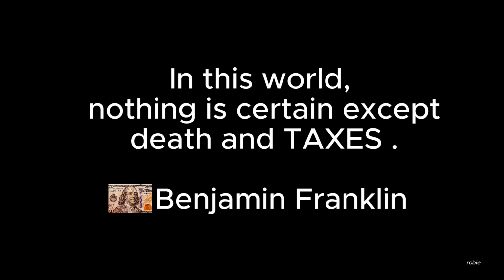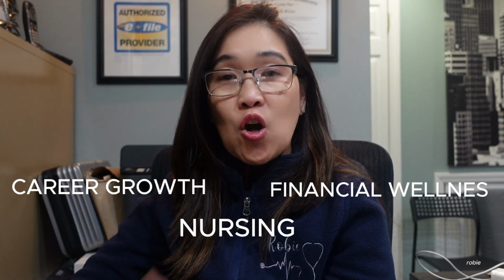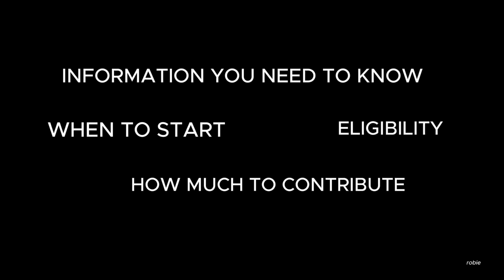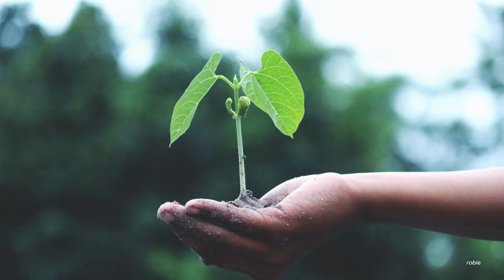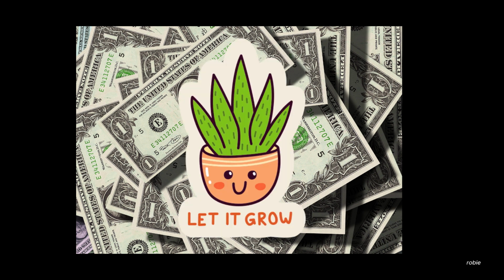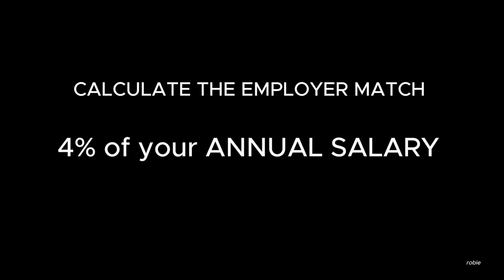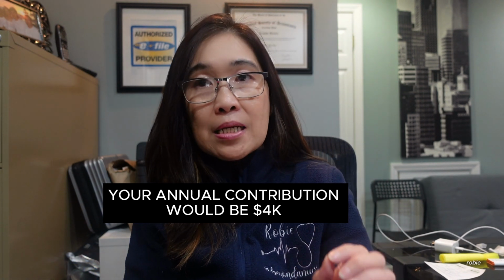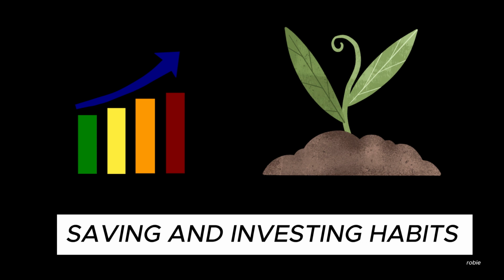How to Pay LESS Tax: Maximizing Tax Savings for Nurses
Get your Professional Tax Guidance and Tax Services: PHILAMTAX SERVICES LLC
69 Belleville Avenue, Bloomfield, New Jersey 07003

In this video, we'll discuss How to Pay LESS Tax: Maximizing Tax Savings for Nurses. Let's explore 2 practical strategies to minimize your tax burden and retain more of your hard-earned money for the things that truly matter in your life.

While taxes may seem daunting, as Benjamin Franklin famously stated, they're one of life's certainties. Taxes can consume a substantial portion of your income as a Nurse in America, ranging from 10 to over 37 percent. Effective tax planning can result in significant savings, educating yourself with the expertise of a tax advisor is crucial in managing your tax effectively.

Timestamps:
00:00 How To Pay Less Tax: Leveraging Retirement Plans for Nurses
01:01 How To Minimize Your Tax Burden
01:50 How To Leverage Retirement Accounts from your Employer
02:38 What is the Difference Between 403B and 401K Plans
03:40 How To Enroll in Retirement Plans for Nurses
04:24 What is the Contribution Limits
05:42 Can You Contribute to Both 403B and 401K Plans
07:01 How To Calculate Employer Match
07:26 How Much is  Basic Tax Deduction
08:19 When to Start Retirement Contribution
08:41 Professional Tax Guidance

➢ My camera (aka my phone)

Produced by: Robie N. Sistoso
Filmed by: Robie N. Sistoso
Edited by: Robie N. Sistoso

Let me know what other videos you'd like to see from me! Whether that be more week in my life vlog-style videos,  week in my NURSE life videos, or life in New Jersey/New York! Thank you.